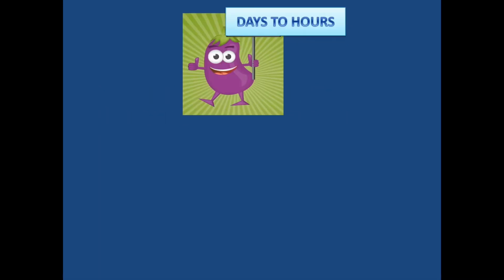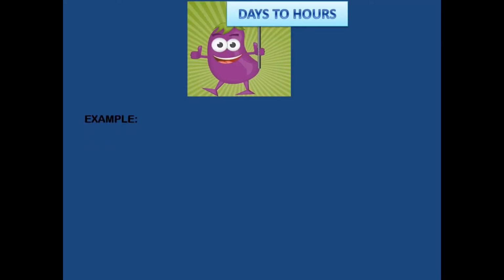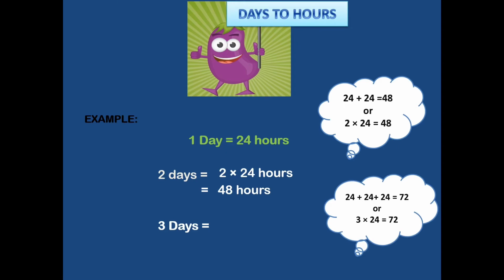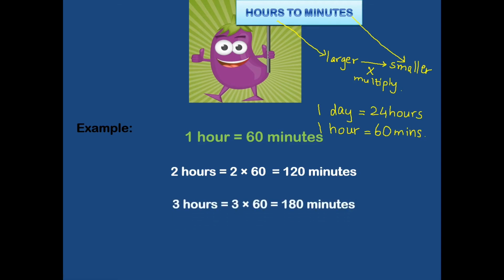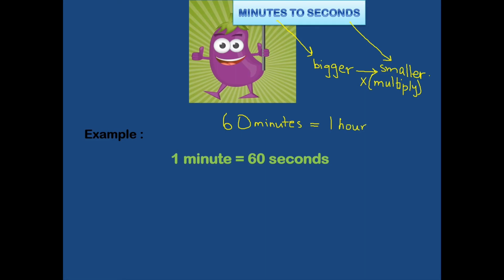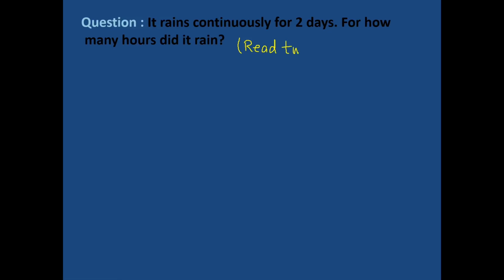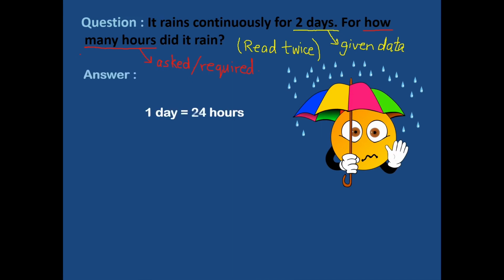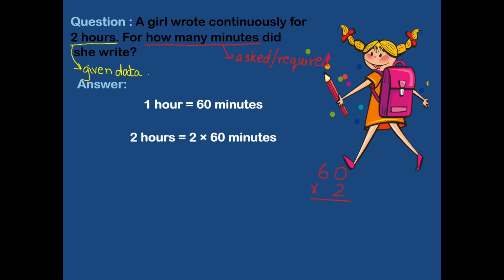Mathematics |Time class 4 | Online SFS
Saeeda’s Foundation School |Class IV |Mathematics